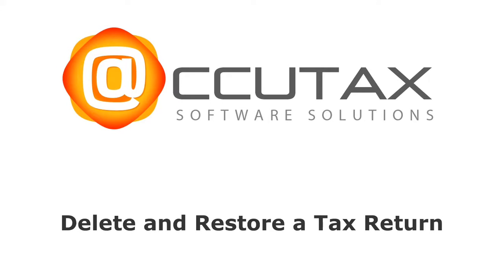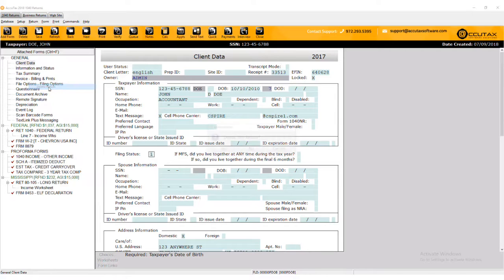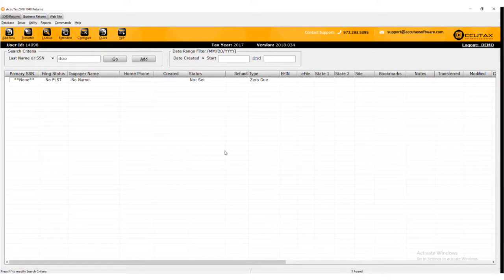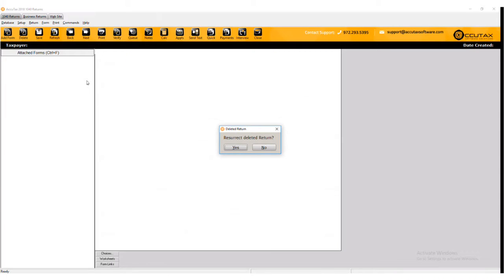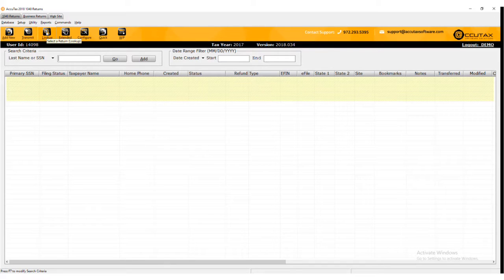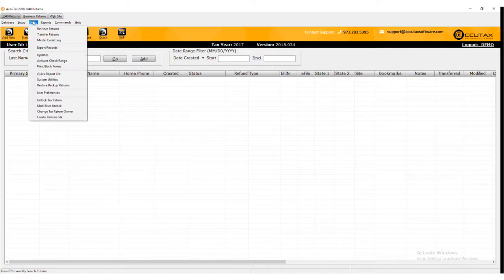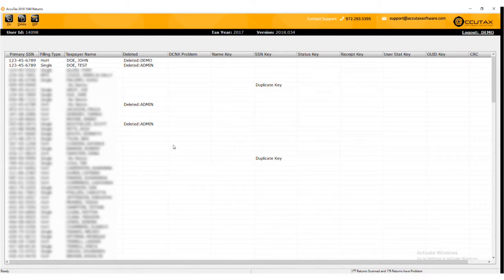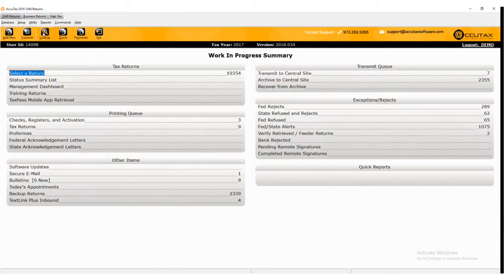Delete and Restore a Tax Return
Video tutorial on deleting and restoring a tax return in AccuTax.